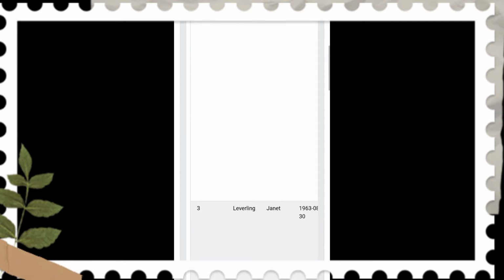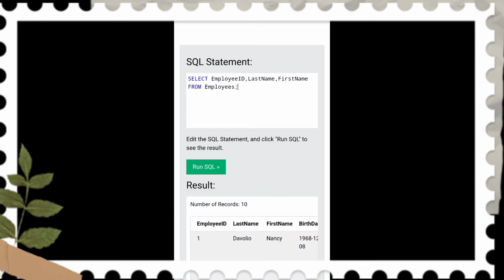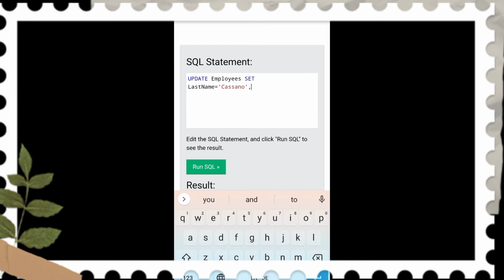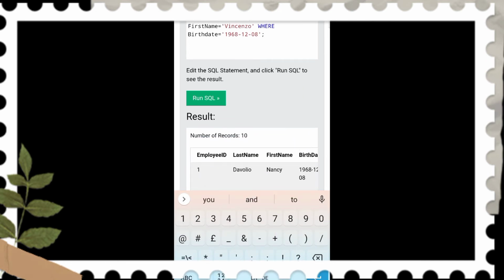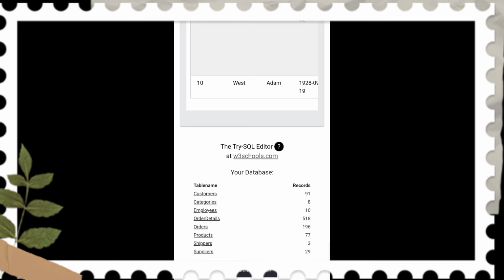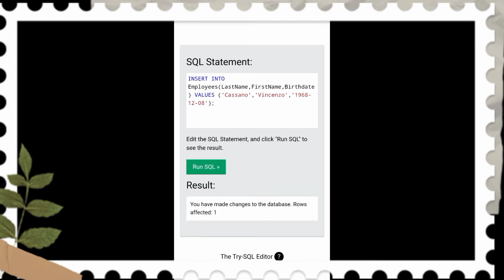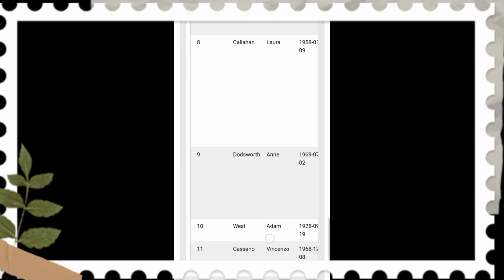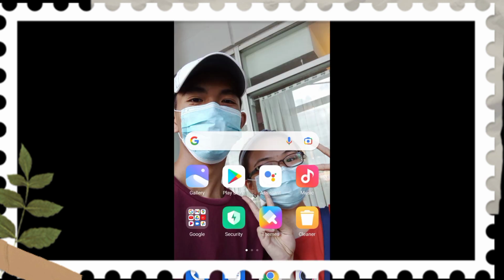SQL TUTORIAL VIDEO(DML - STRUCTURED QUERY LANGUAGE)|School Purpose Project | Nicole Mari Esguerra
In this video I will do some kind of school purpose tutorial and it is SQL tutorial. What is SQL? SQL stands for Structured Query Language . SQL lets you access and manipulate databases. For more of this SQL Tutorial that I made please watch and I hope you'll learn from it. Thank you and Stay safe 💯👀💙🙌.